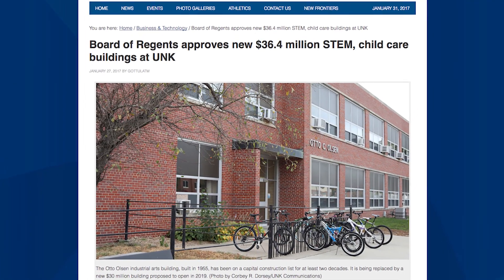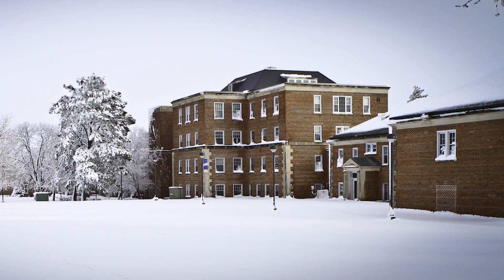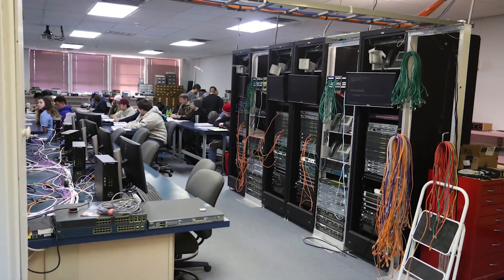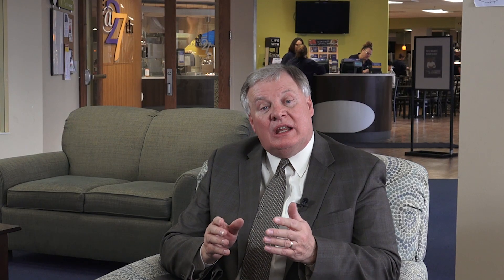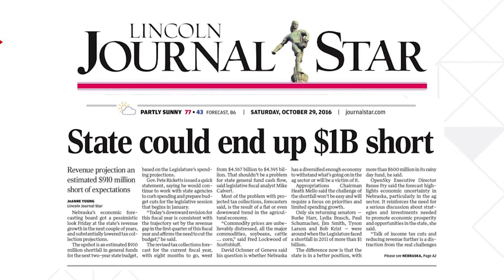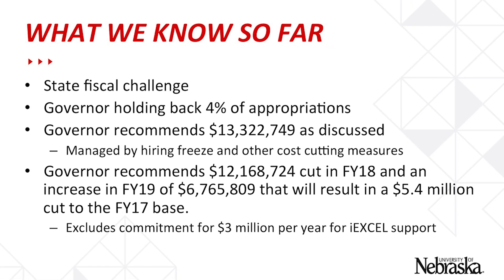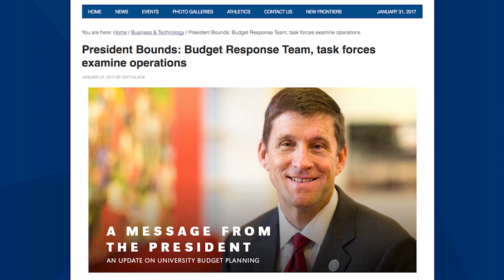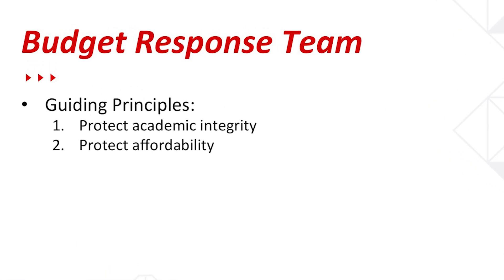Updates on Otto Olsen projects, Budget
Chancellor Kristensen provides some updates on the four-part building project approved by the Board of Regents, and addresses budget concerns.